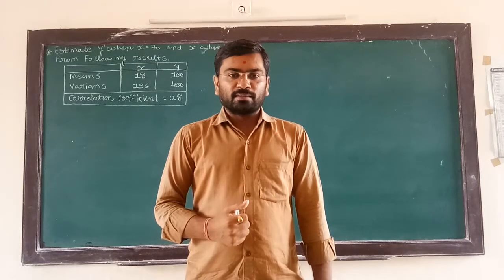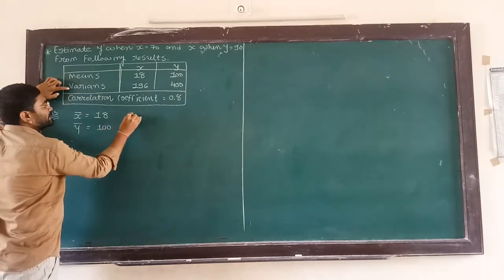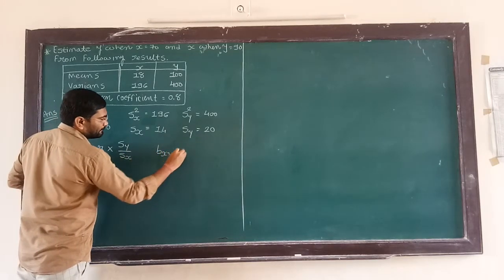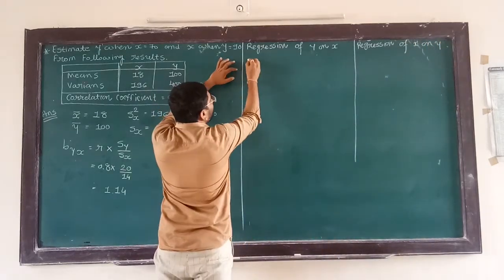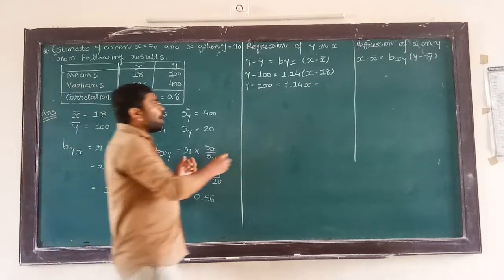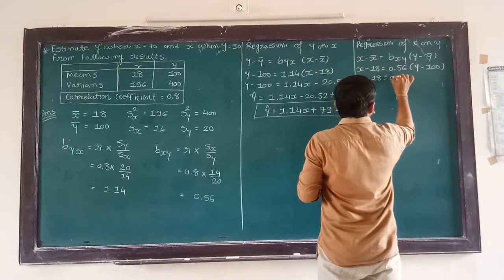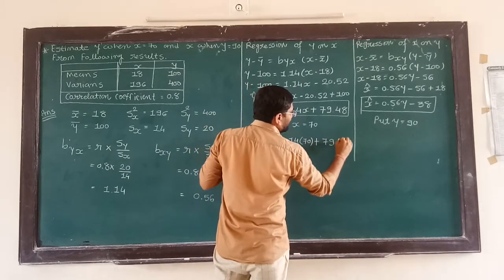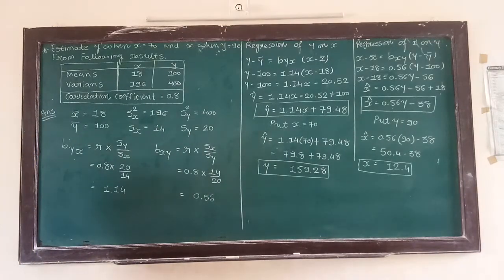BUSINESS STATISTICS- Liner Regression,Lec.-7